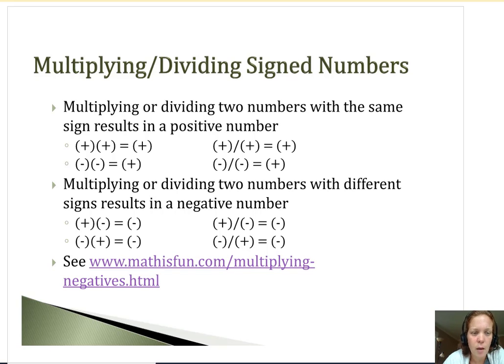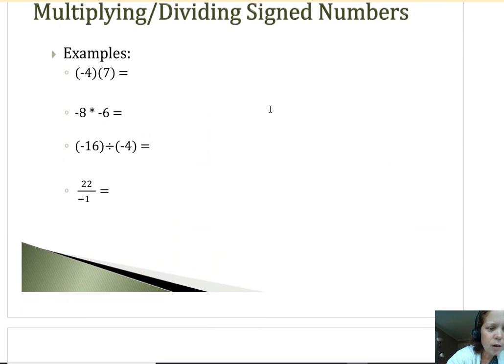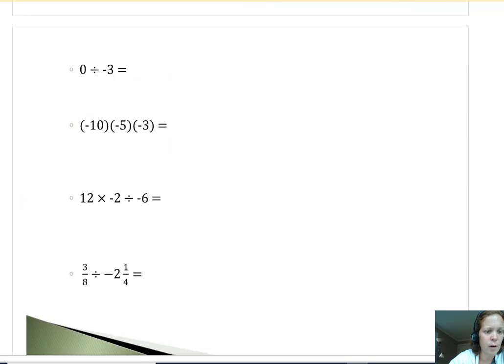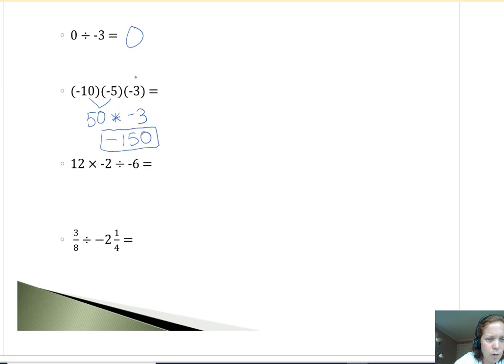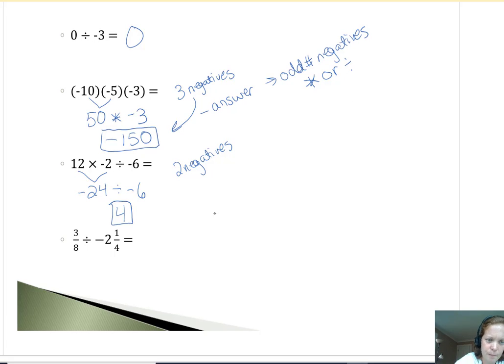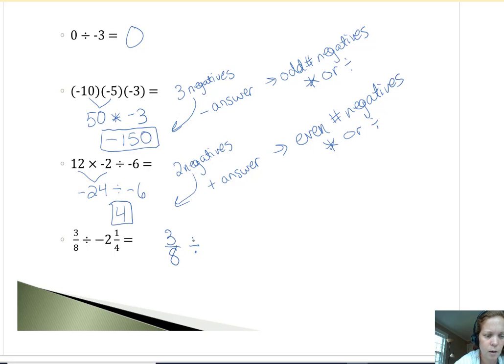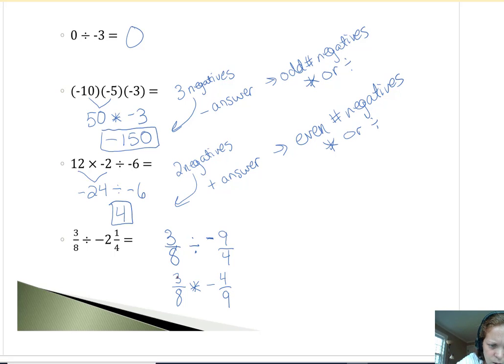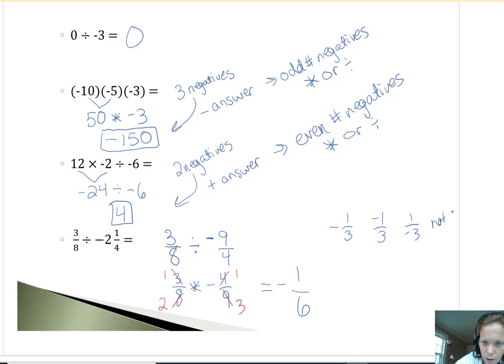Multiplying and Dividing Signed Numbers Voc Math